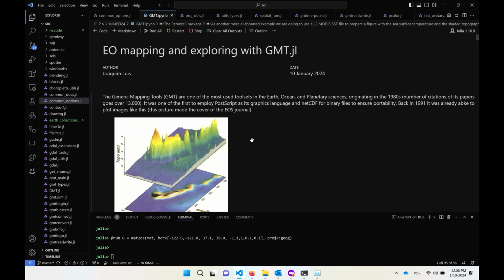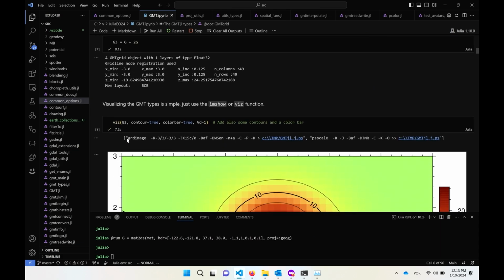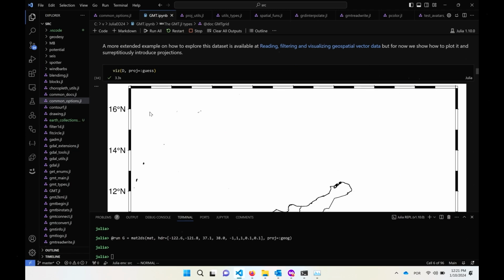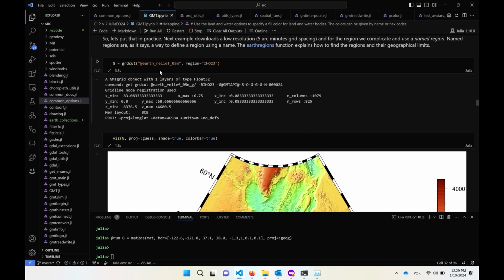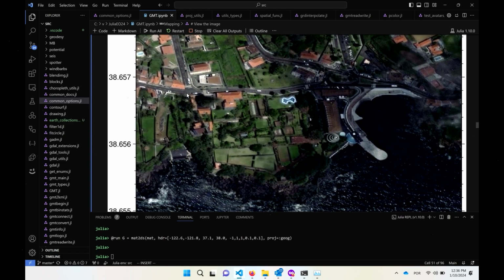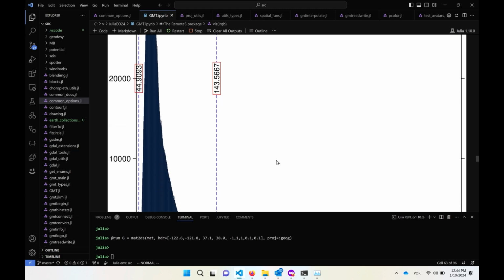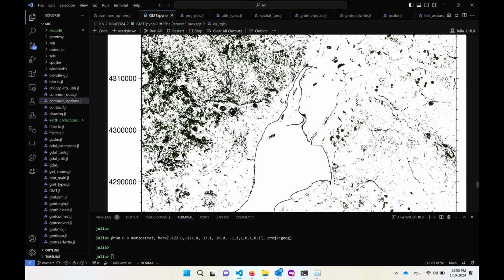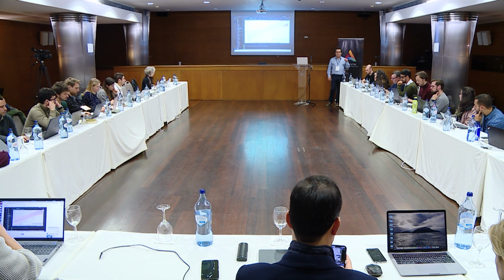EO Mapping and Exploring with GMT.jl - Joaquim Luís - JuliaEO24